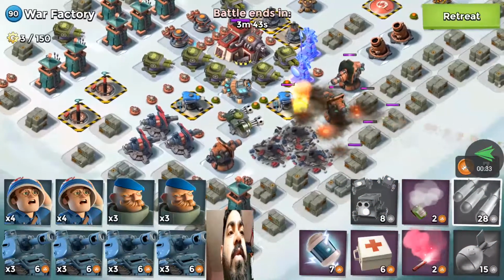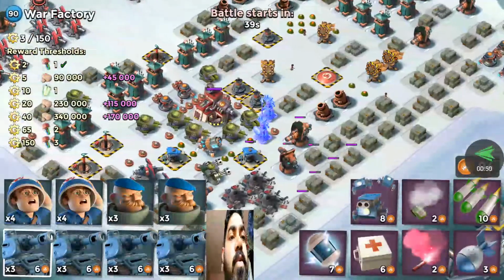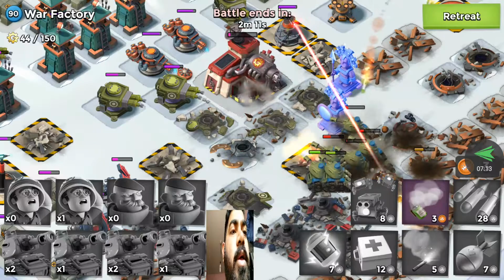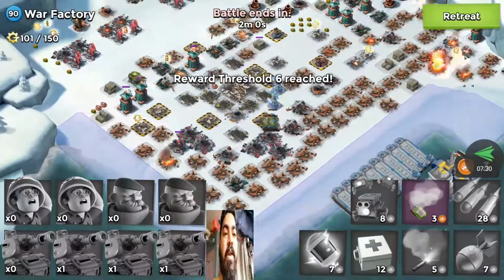WAR FACTORY (geartheart) 9 Feb 2017 - Boom Beach